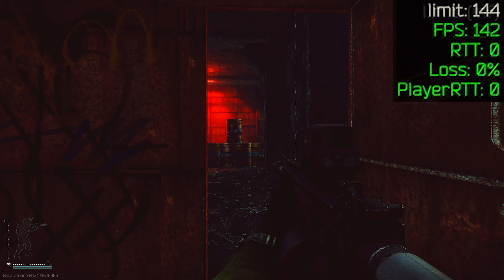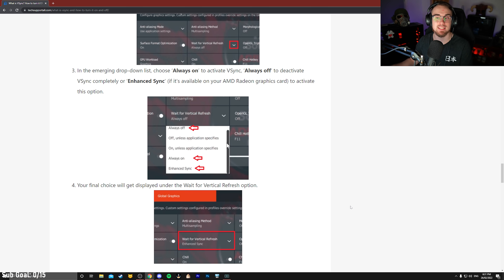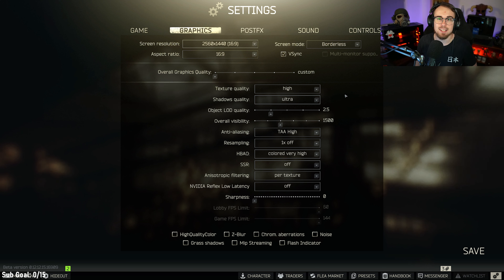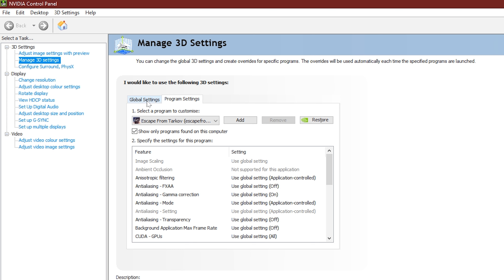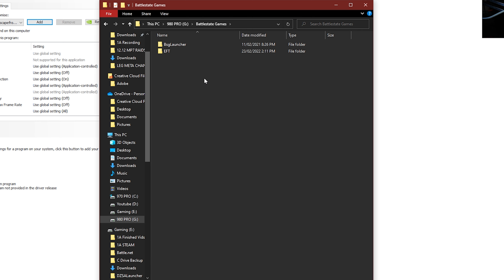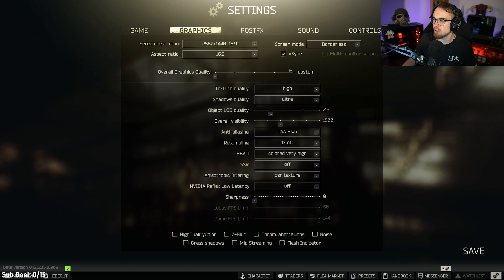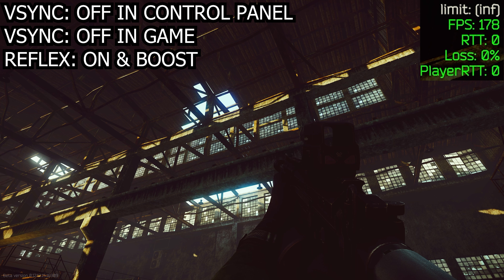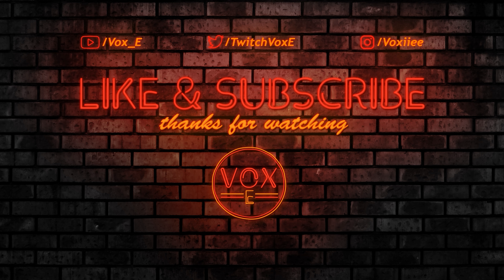Unlock FPS Cap Tarkov - Nvidia & AMD Frame Limit - Reflex & Vsync 12.12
If you're looking to remove the FPS cap in Tarkov then look no further as we show how to do this on AMD & Nvidia cards!
Still confused? Ask me live
Intro 0:00
AMD: 0:13
NVIDIA 1:49